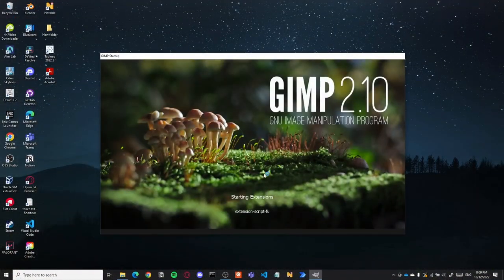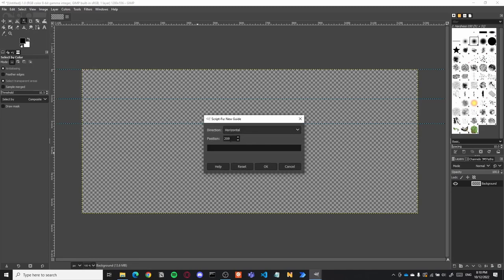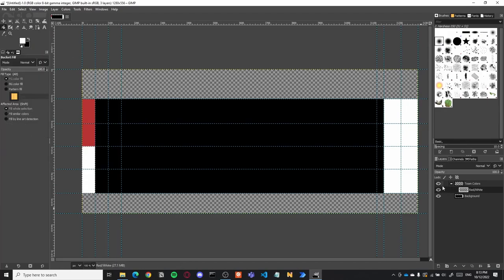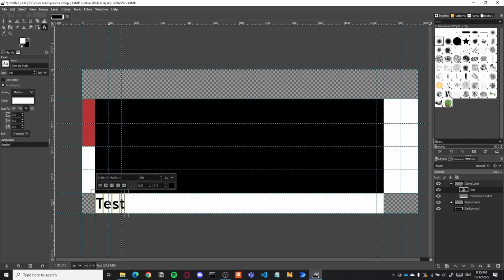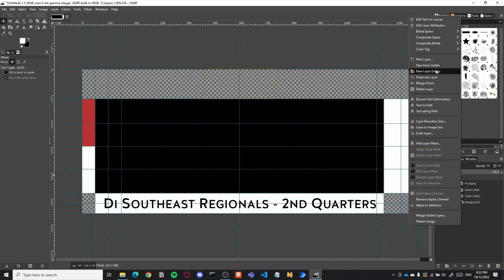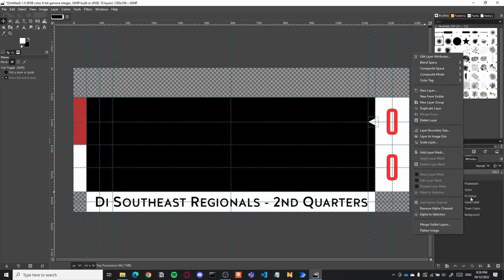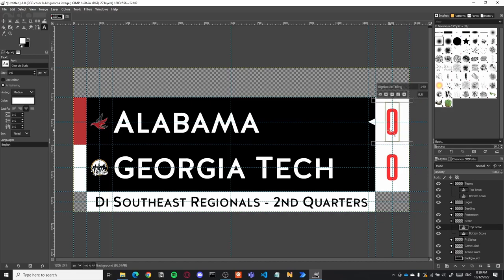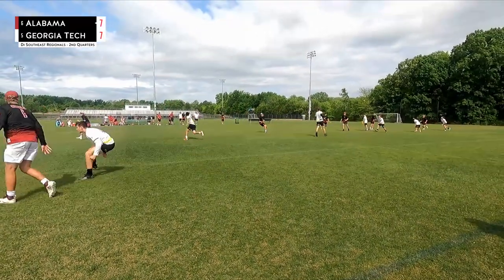Creating a Scoreboard: Part I - GIMP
Description tbd :)